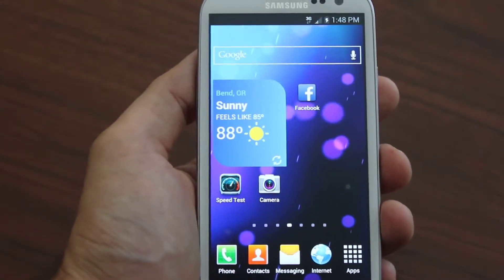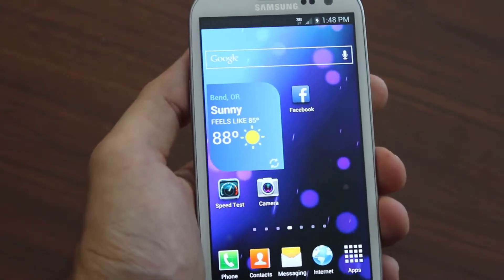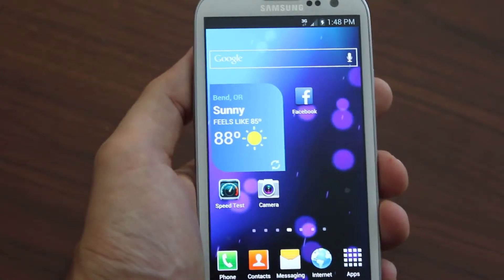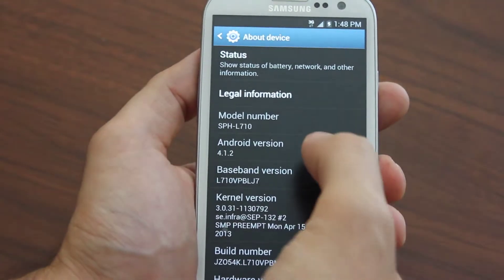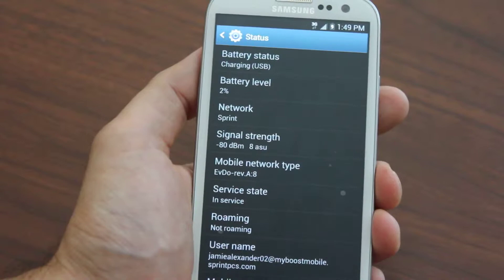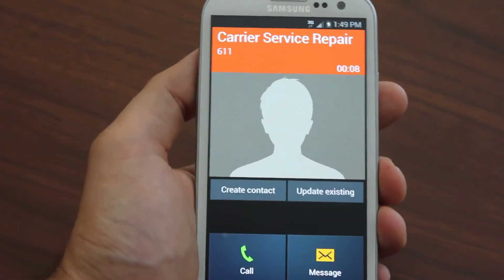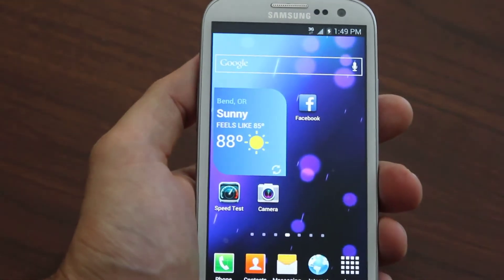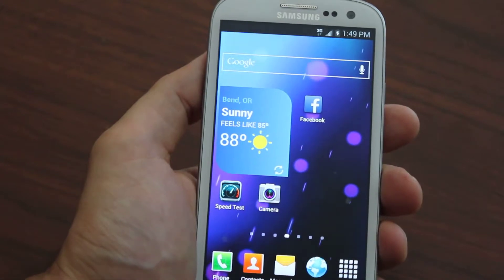Flash Samsung Galaxy Note to Boost Mobile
-Complete Guide all in 1080p HD
-Text Guide is also included
-Everything you need, including software tools, etc
-Enable True MMS (picture texts)
-Enable Free WiFi Hotspot
-64 bit Windows Support
-Mac Support
-Full 3G Speeds (EVDO Rev A)
-Full Rooting Guide (1080p HD)
-Supports all Samsung Galaxy Notes (CDMA)